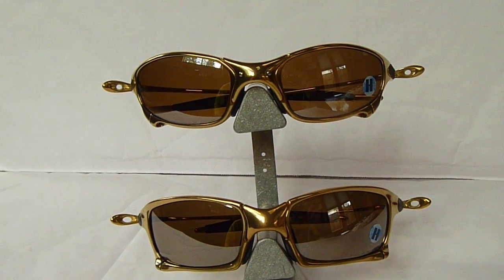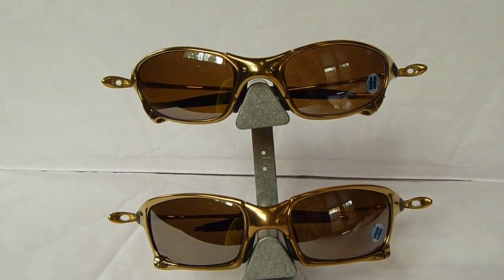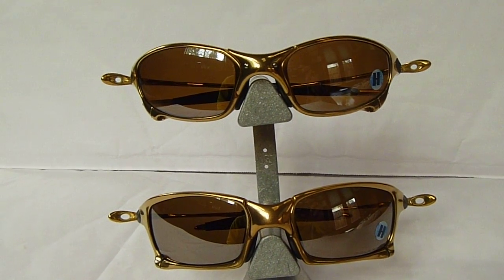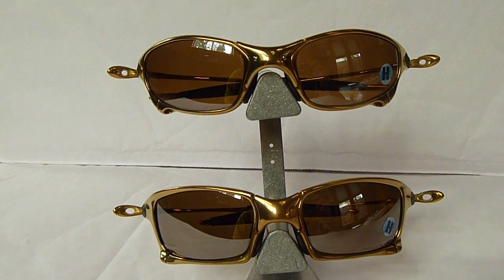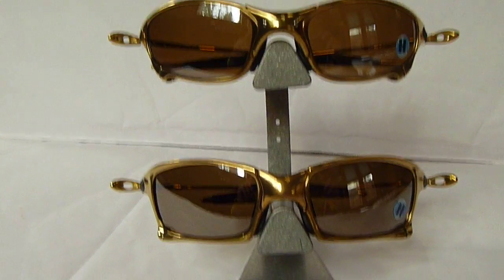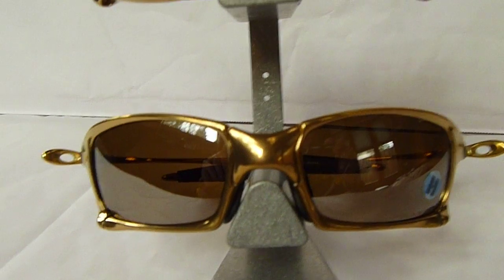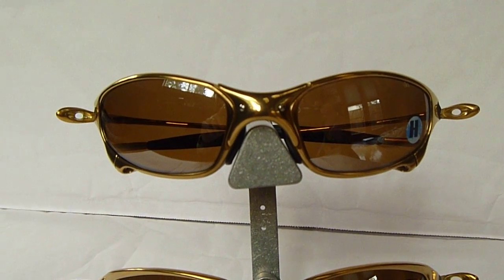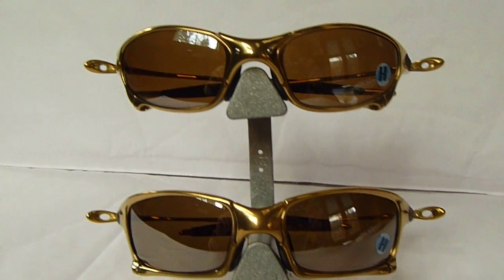Limited Edition Oakley 24k Juliet vs 24k X Squared, Titanium Polarized Lens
These just out Oakley have the 24k frame with the Titanium polarizes lenses in each.  Each, the Juliet, on the top, and the X Squared on the bottom have individual serial numbers and are limited to 750.  One of Oakley's best yet!!